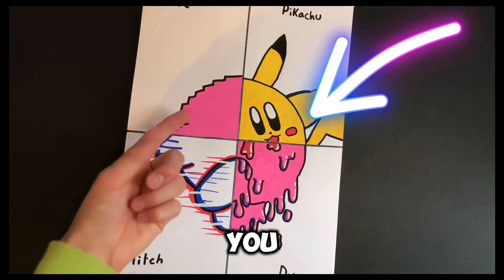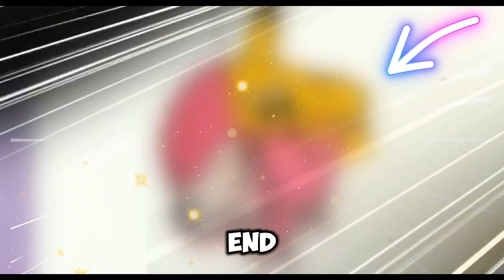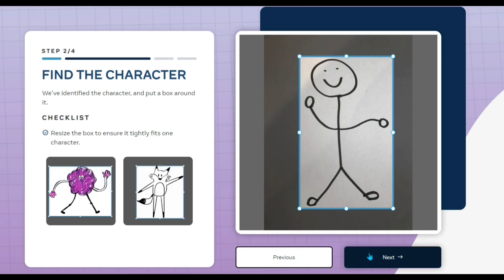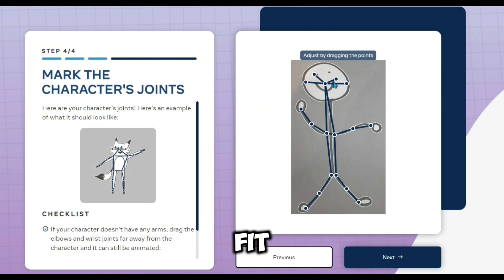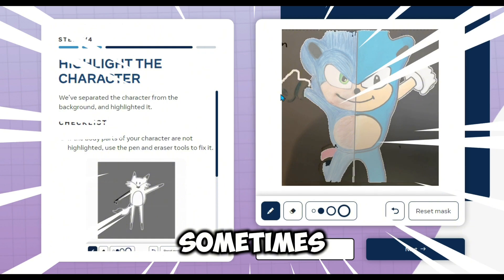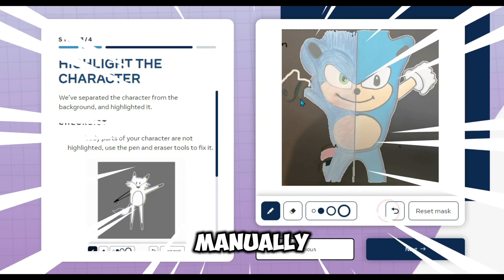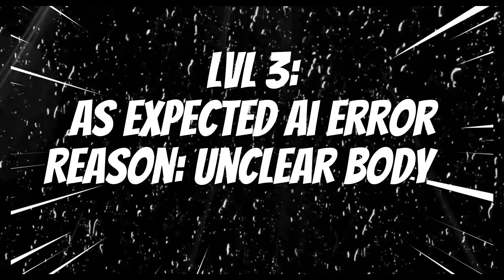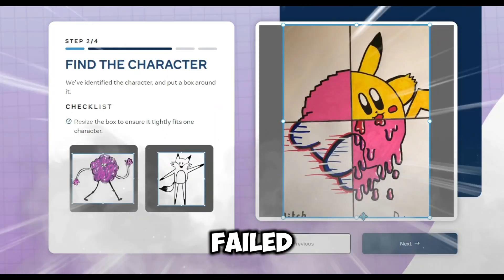I Used AI To Animate My Drawings!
Your support means the world to me and helps keep the channel going.

POSTING SCHEDULE ⌛️✨ Shorts will be published often! (Sometimes DAILY) Long Videos will be Published More Likely on Saturday/Sunday!

Get Your Own Special DMZON Merch and get a Shoutout in my next VIDEO!  🎉 🌟👔👖➡️dmzon-shop.fourthwall.com

Other Social Media Acounts!
Best Wishes DMZON